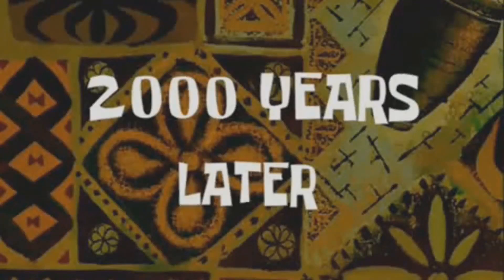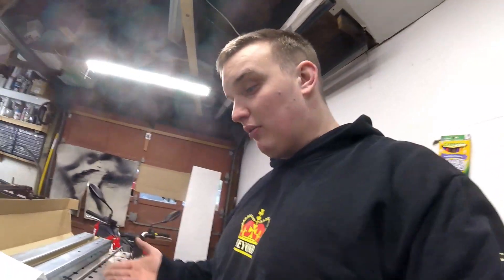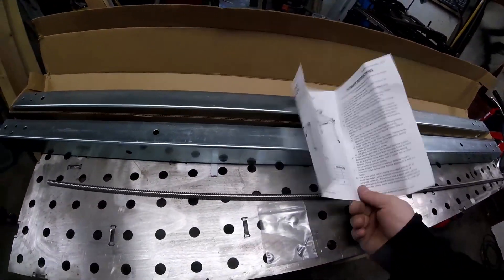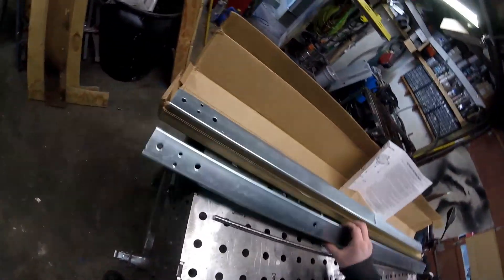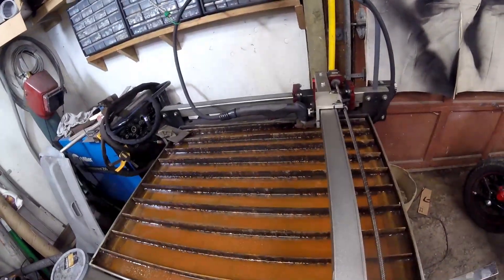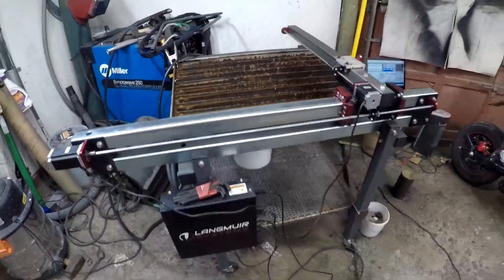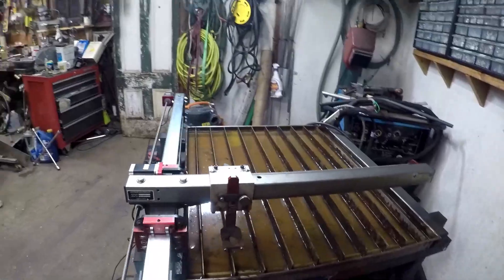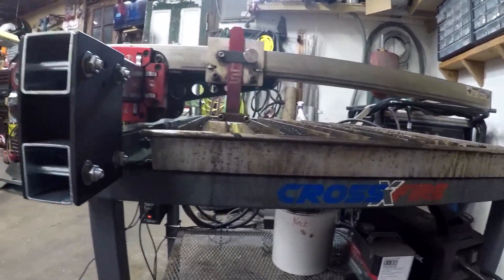(langmuir systums) CNC plasma XL kit Review and Thoughts.